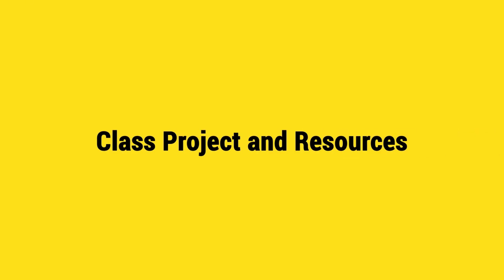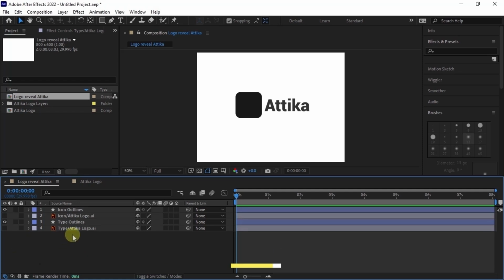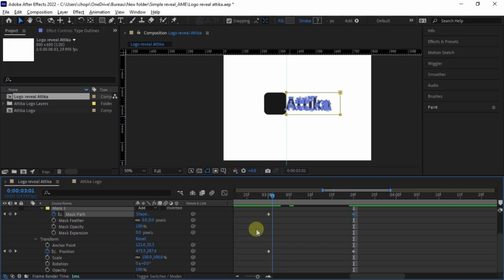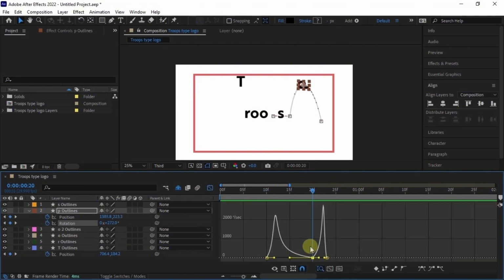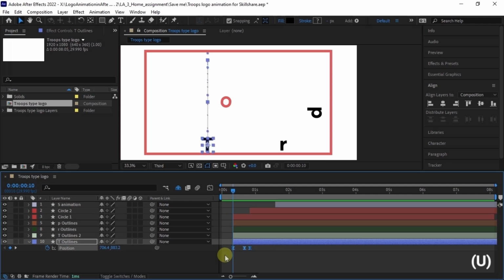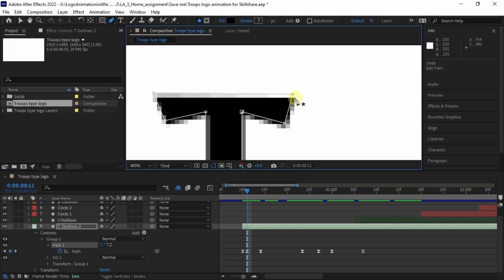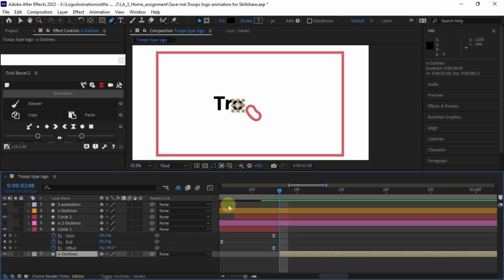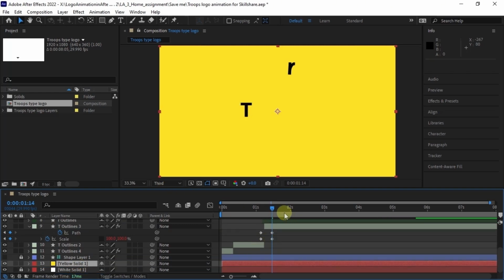Animate a Wordmark Logo in After Effects | Clean Motion Graphics Tutorial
Learn how to animate a wordmark logo in Adobe After Effects from scratch!
In this tutorial, I'll walk you through the entire process — from setting
up your composition to creating smooth, professional letter reveals and
motion that makes any brand identity feel alive.

Whether you're a freelance designer, motion graphics artist, or just
getting started with After Effects, this tutorial breaks down every step
so you can follow along easily.

⚡ WHAT YOU'LL LEARN:
→ How to prep a wordmark logo for animation
→ Using shape layers and text animators in After Effects
→ Creating smooth letter-by-letter stagger reveals
→ Adding easing and polish with the graph editor
→ Exporting your logo animation for client delivery

🛠️ TOOLS USED:
→ Adobe After Effects (CC 2024/2025)
→ Adobe Illustrator (for logo prep)